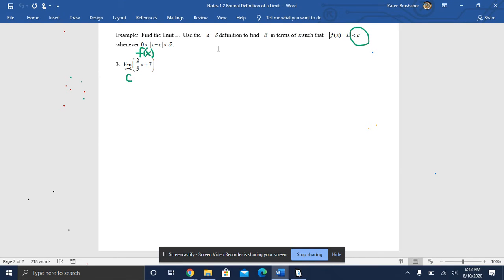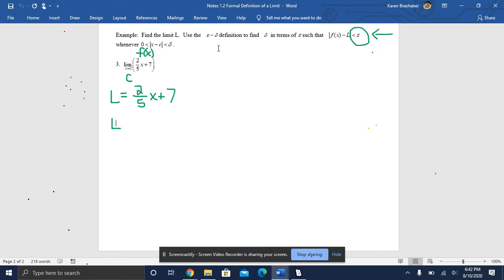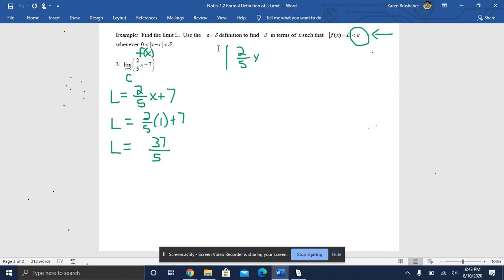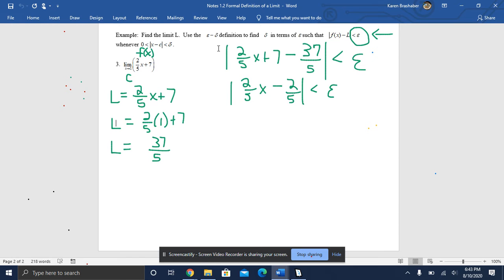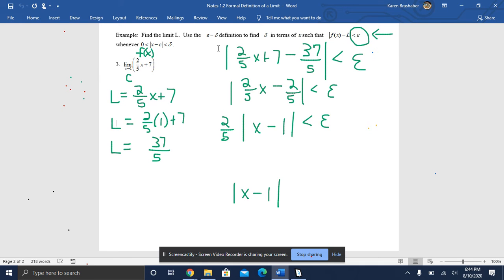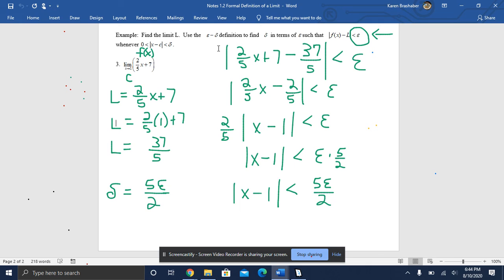Calculus Notes 1.2B Formal Definition of a Limit Video 5